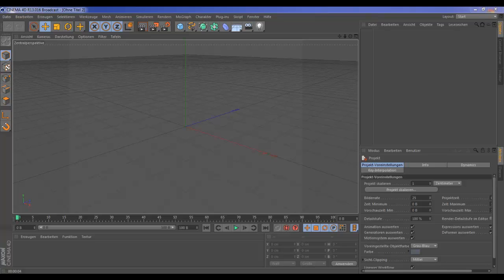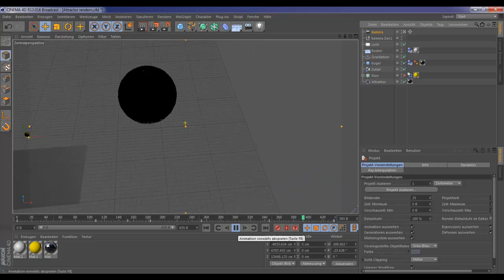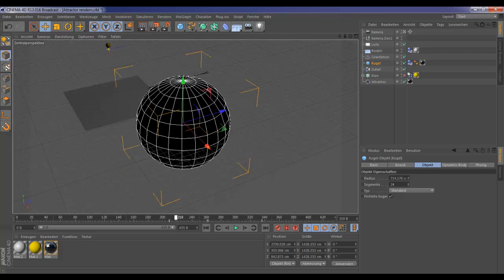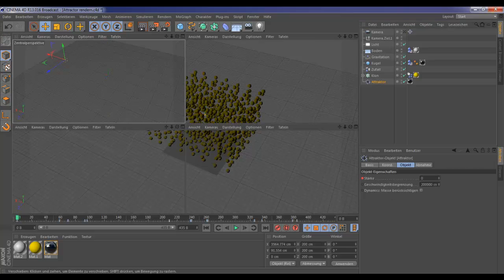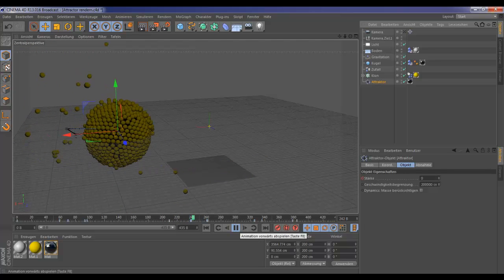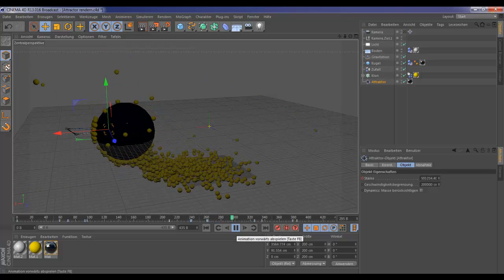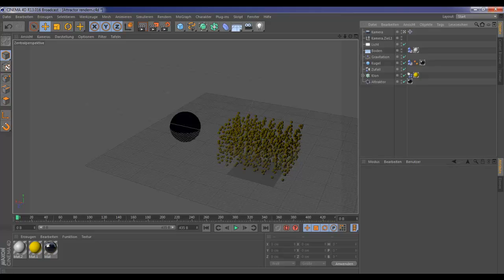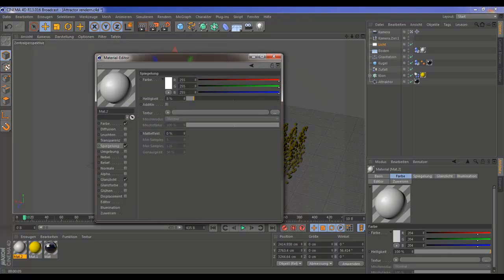Cinema 4D r13 Attractor Object Review!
Tutorial will come if you want!